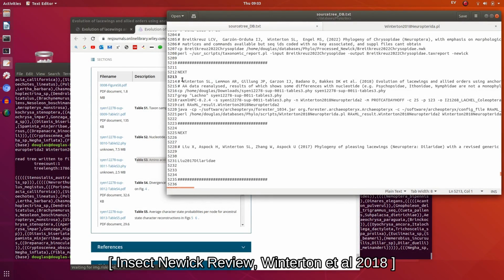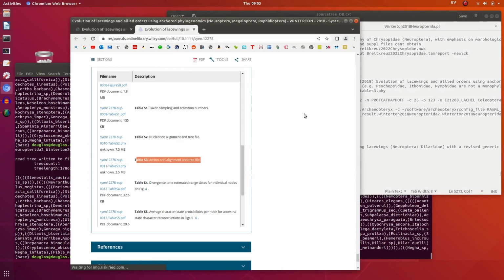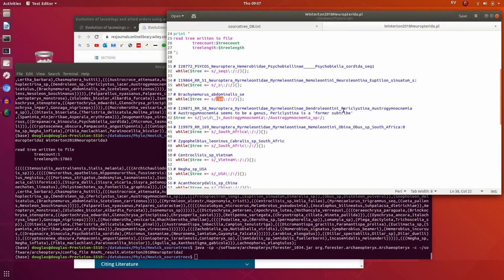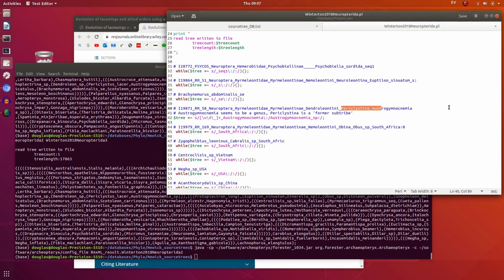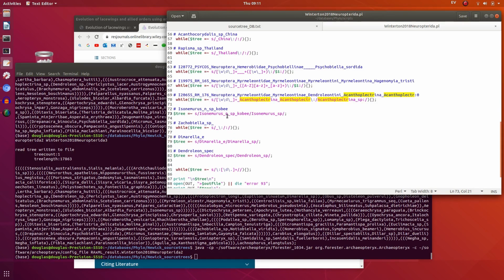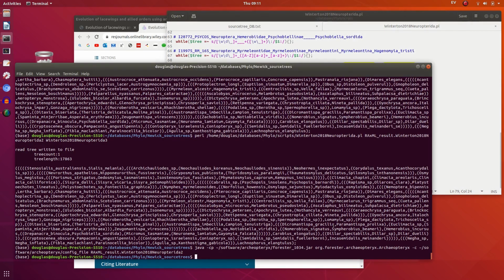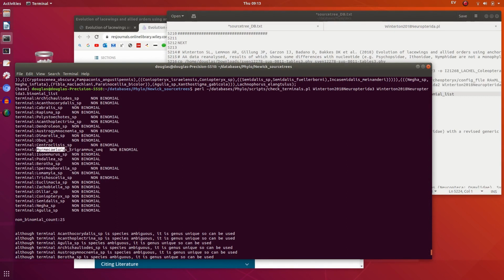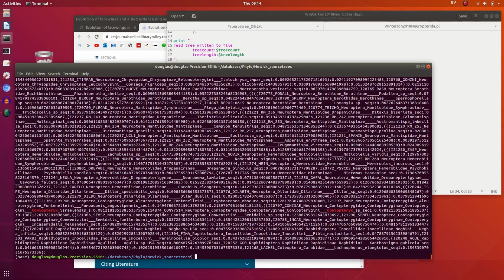Insect Newick review, Winterton et al 2018